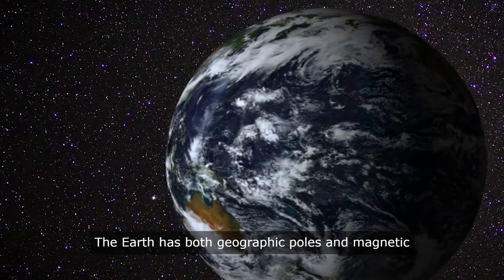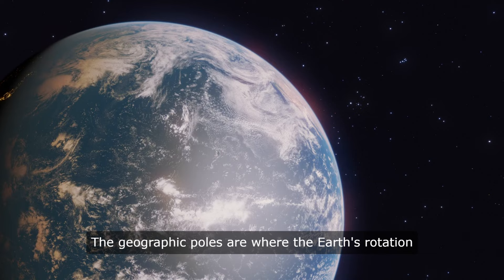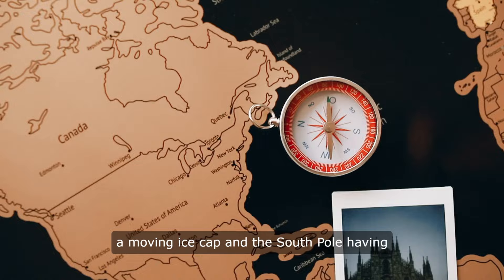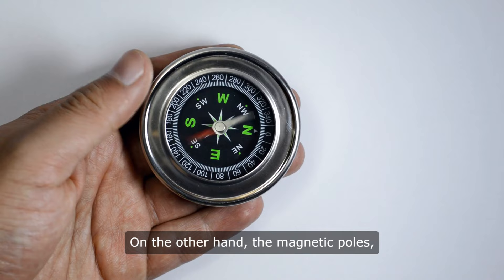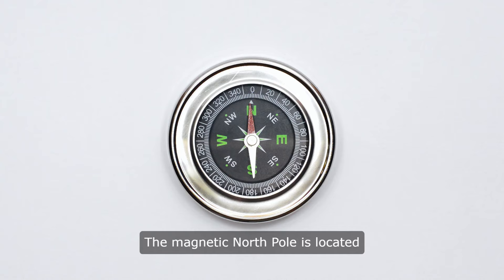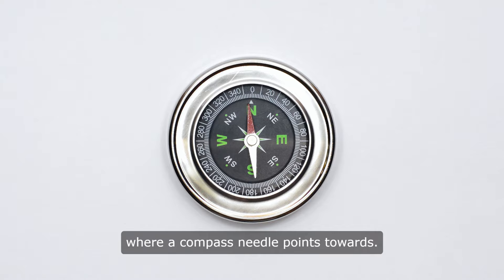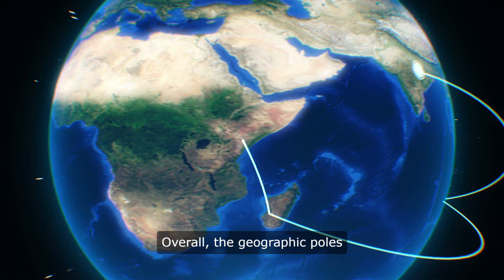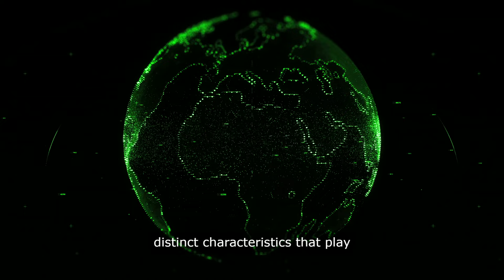Earth Has TWO North Poles?!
Explore Earth's dual poles in this fascinating video, featuring charts of declination, magnetic inclination, and the Glatzmaier-Roberts model. Learn about the North Dip Pole and its location on Ellesmere Island.
Explore Earth's dual poles in this fascinating video, featuring information on the north dip pole, charts of declination, magnetic inclination, the Glatzmaier-Roberts model, and the location on Ellesmere Island.
The Earth has both geographic poles and magnetic poles, which are different from each other. The geographic poles are where the Earth's rotation occurs, with the North Pole being marked by a moving ice cap and the South Pole having a marker on the continent of Antarctica. On the other hand, the magnetic poles, known as the North Dip Pole and the South Dip Pole, are where the Earth's magnetic field lines point vertically down. The magnetic North Pole is located on Ellesmere Island in Canada and is where a compass needle points towards. The magnetic field around the Earth is slightly tilted from the rotational axis, causing the compass needle to point towards the magnetic pole instead of the geographic pole. The difference between the geographic and magnetic poles is known as magnetic inclination, which can vary depending on one's location on the globe. Navigators use charts of declination to compensate for this inclination and determine the correct direction. The Earth's magnetic field is created by the dynamo of the Earth's core, which is made up of hot liquid iron. The Glatzmaier-Roberts model helps to explain how the magnetic field is generated and why there are occasional flips in the magnetic field. Overall, the geographic poles and magnetic poles of the Earth serve different purposes and have distinct characteristics that play a crucial role in navigation and understanding the Earth's magnetic field.